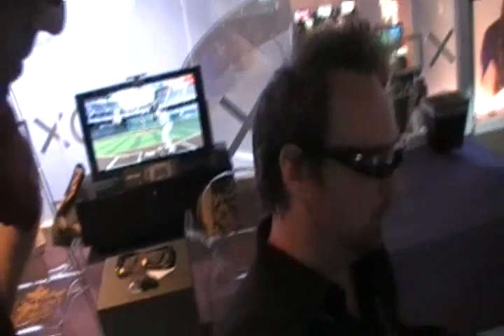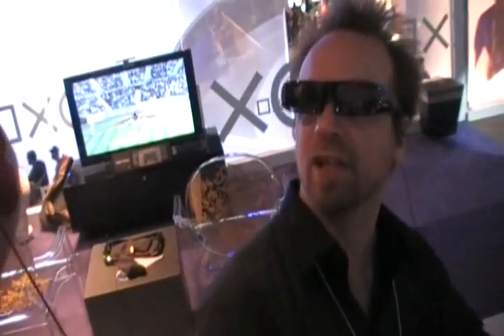E3 2010 -- Developer Interview (Killzone 3)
COE briefly chats with one of the developers on Killzone 3 at Sony's private media booth.